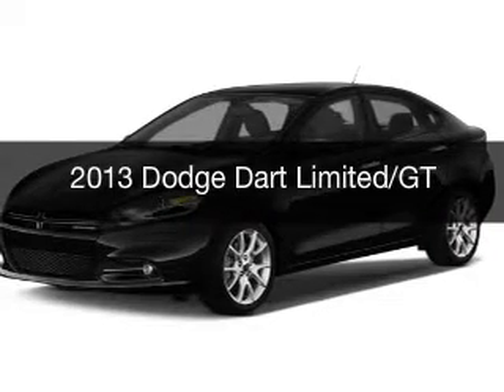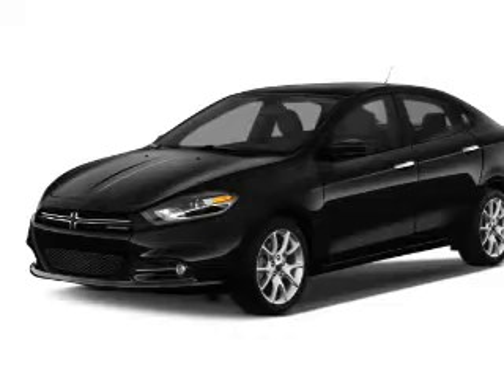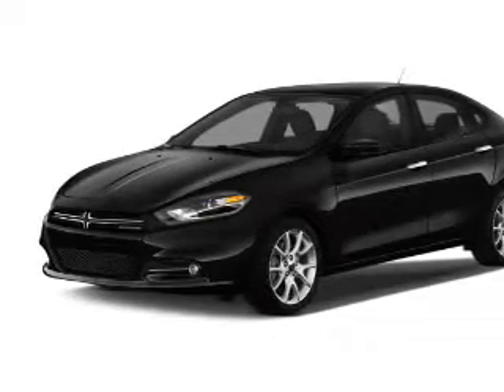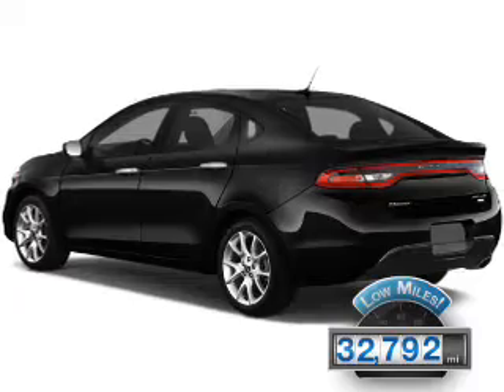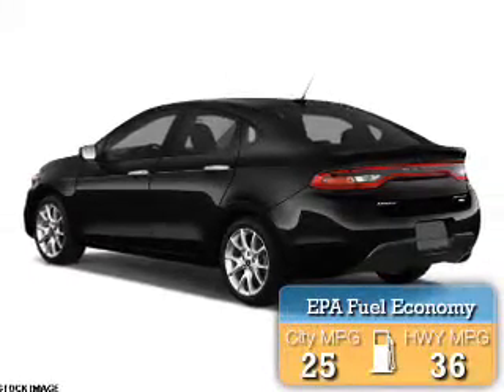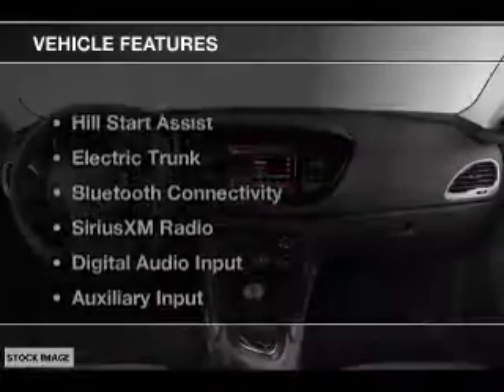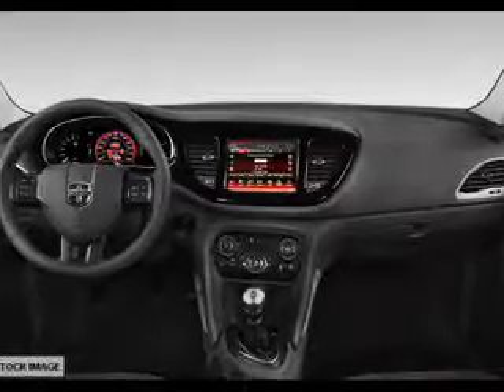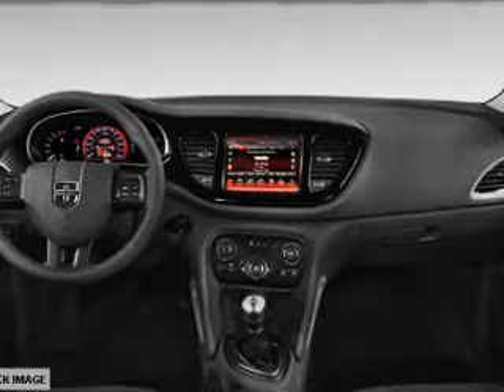2013 Dodge Dart - Ocala FL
Year: 2013
Make: Dodge
Model: Dart
Trim: Limited/GT
Engine: 2.0 liter inline 4 cylinder 16 valve
Transmission: NOT SPECIFIED
Color: Black
Mileage: 32792
Address:
3440 South Pine Avenue